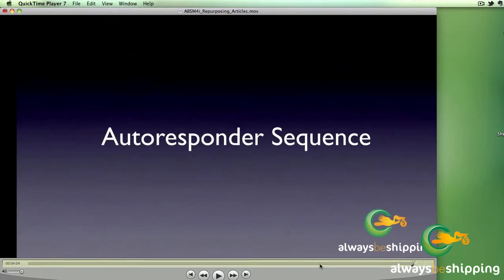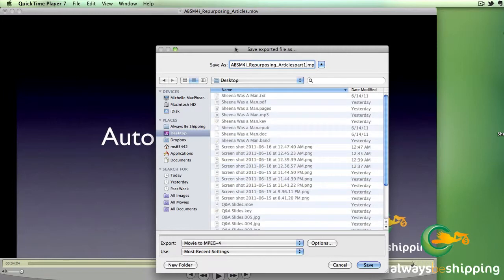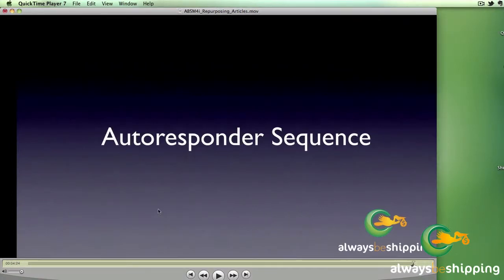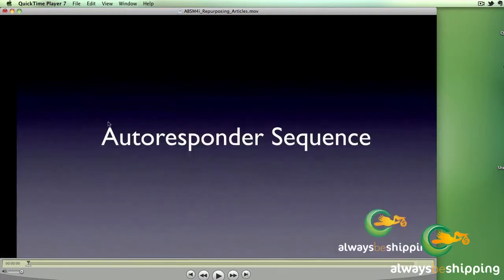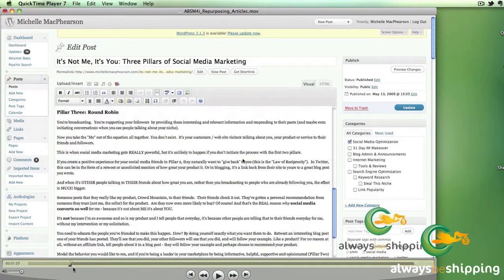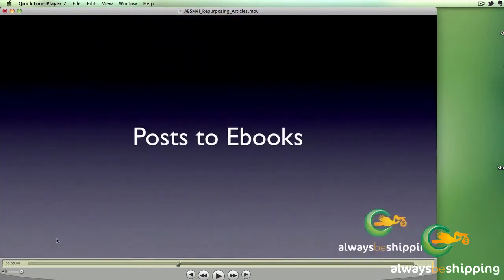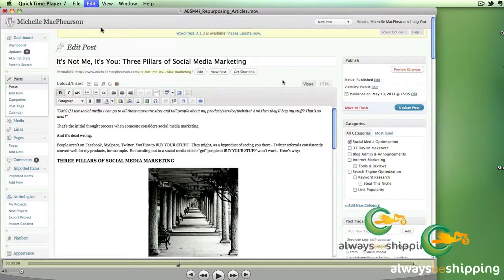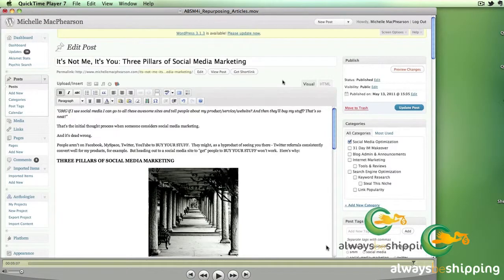ABSM4k Multimedia Series